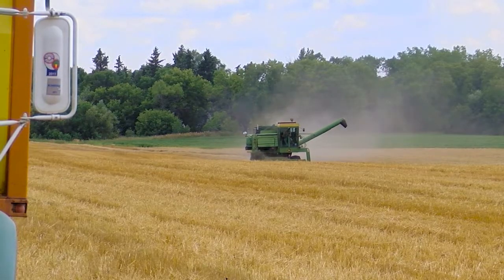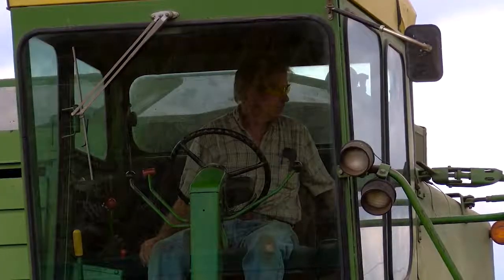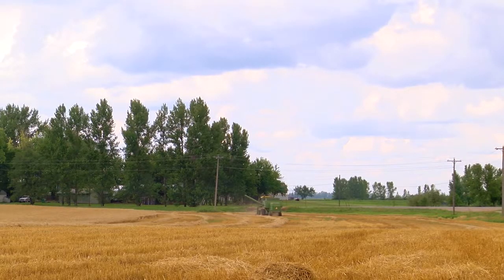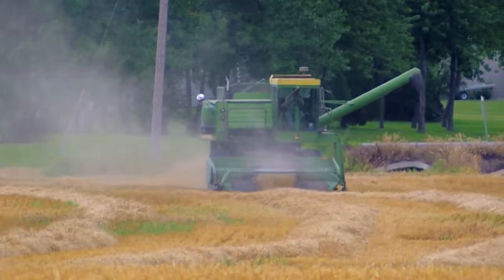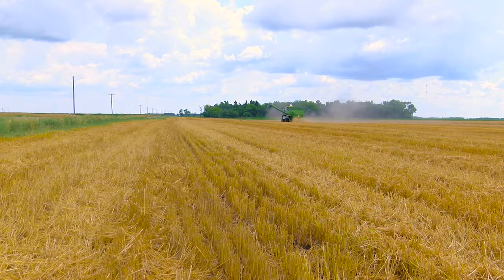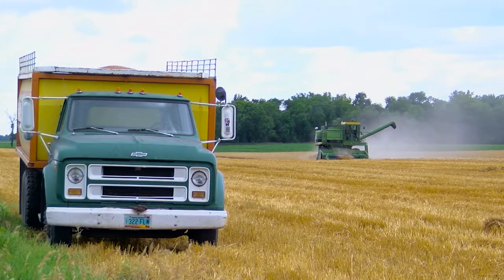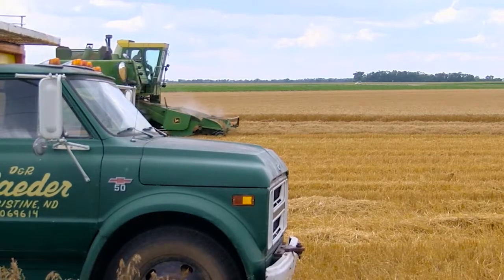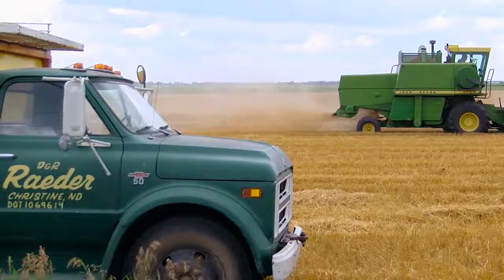AgweekTV: Vintage equipment still rolling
For many producers, keeping up with the latest technology and equipment is all the rage. But that's not the case for one farmer we found near Christine, North Dakota.